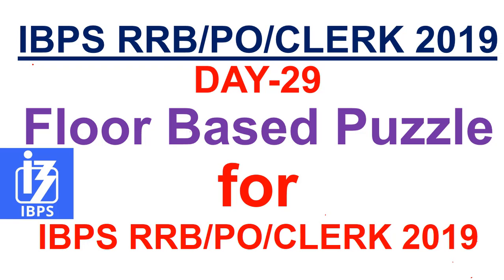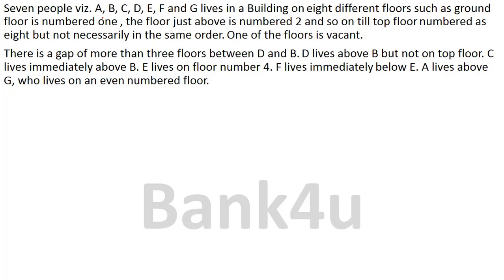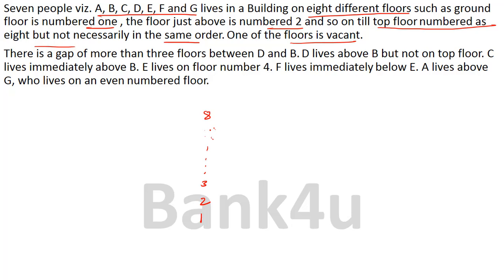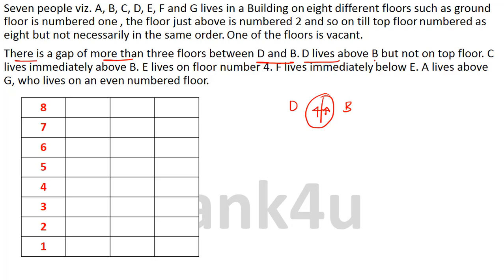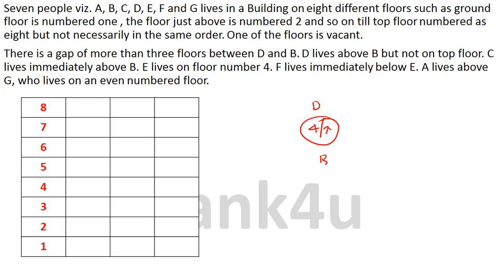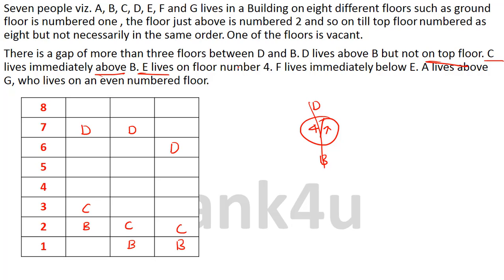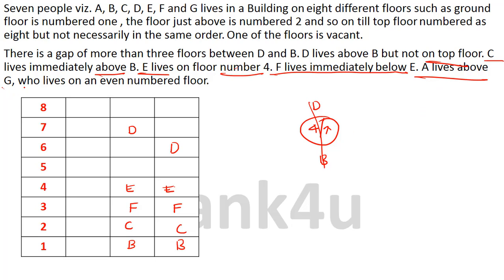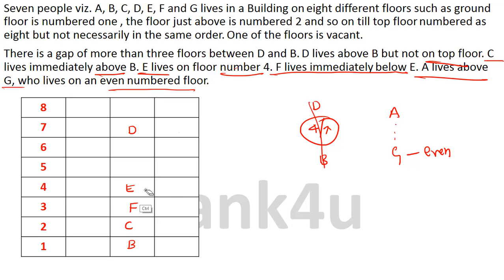Day 29 Floor Based Puzzle for IBPS PO, IBPS CLERK, IBPS RRB PRE 2019